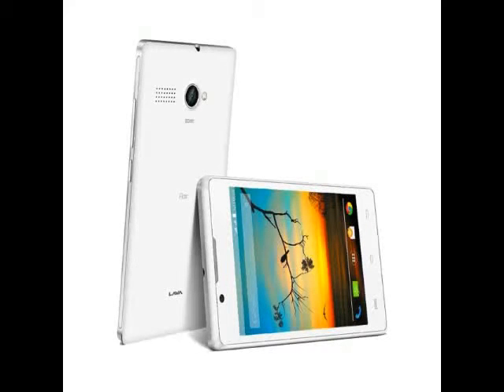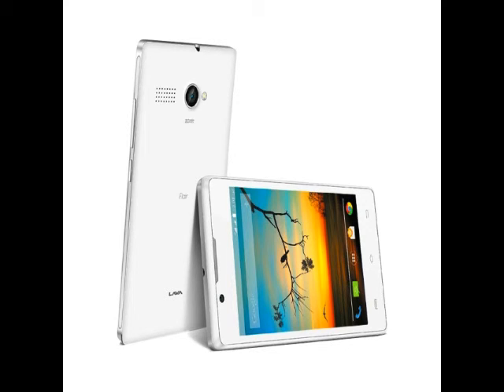AKB Lava Flair P1i With 3G Support Launched at Rs 3,299